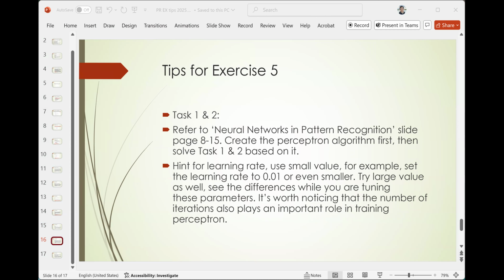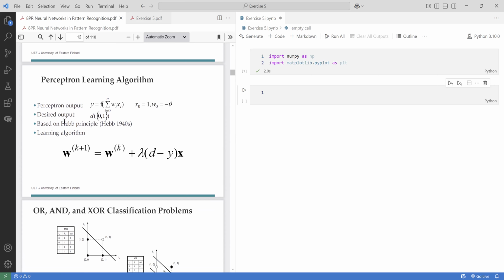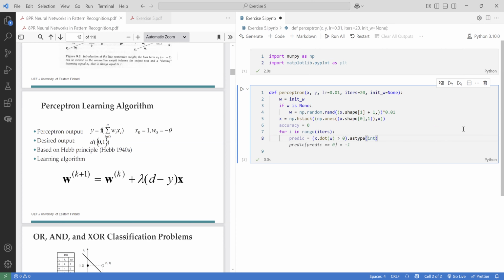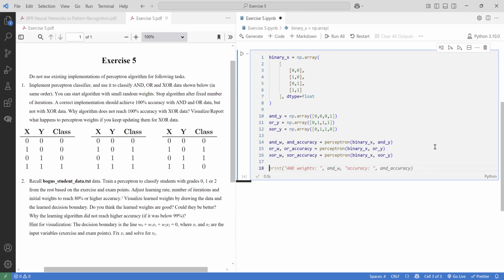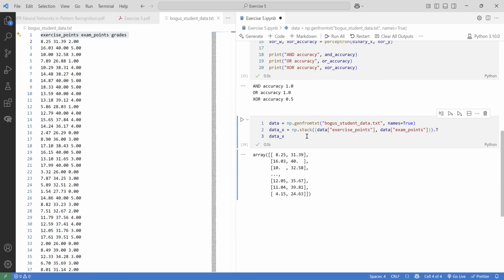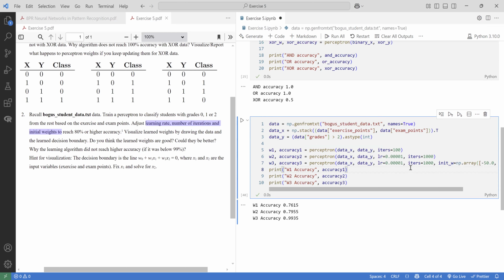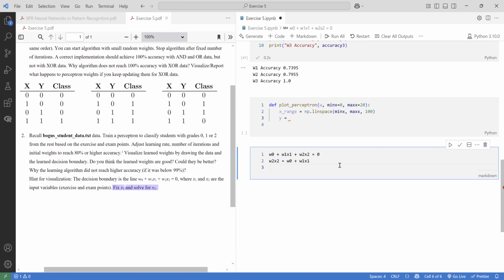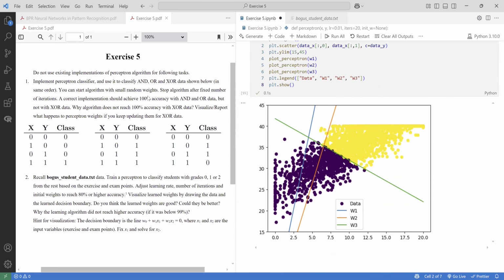Perceptron in Action: Logic Gates & Student Classification | Pattern Recognition Exercise 5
We dive into Exercise 5 from our Pattern Recognition series: building a perceptron from scratch to solve simple logic tasks and a real-world student‐grading problem.

🔗 Data Files
Logic gates: defined in-video
Student data: bogus_student_data.txt